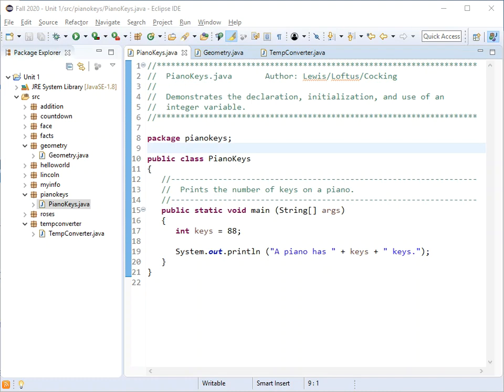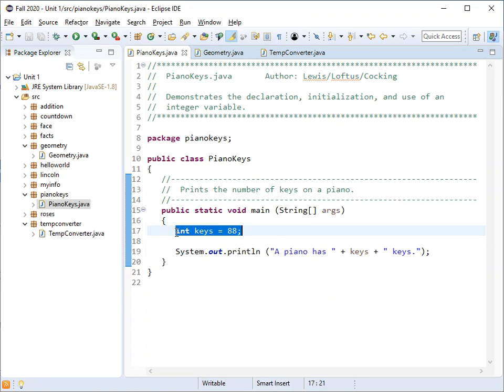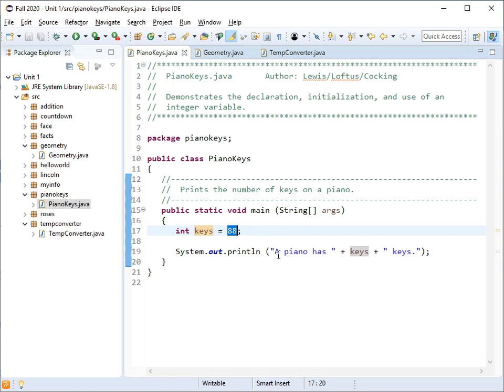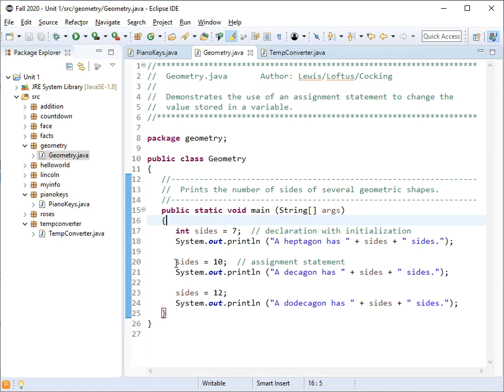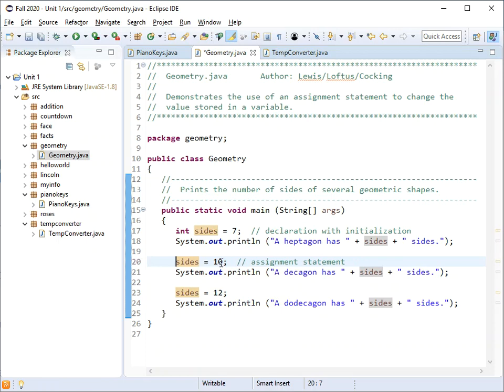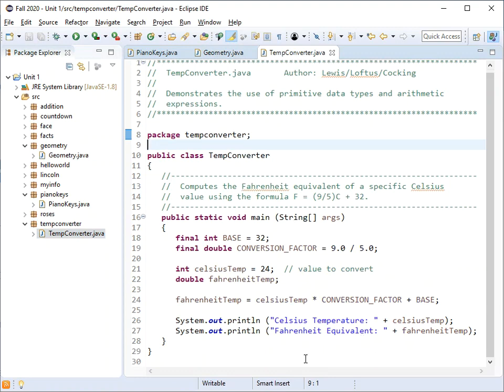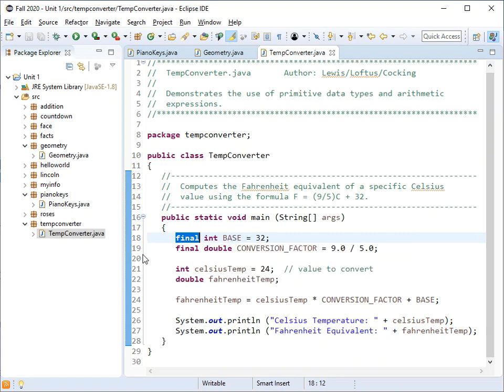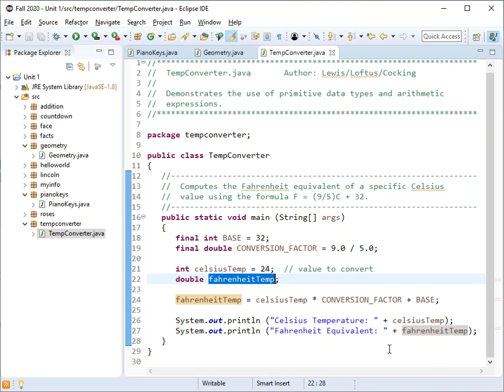Unit 1 2 Book Samples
Sample programs to demonstrate Primitive Variables for Unit 1.2